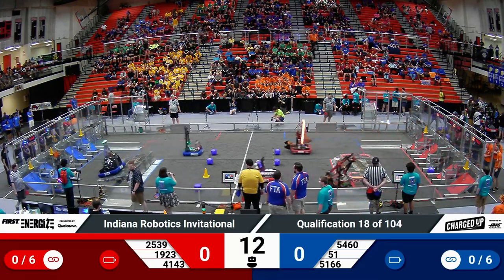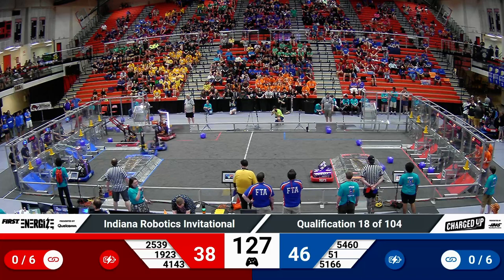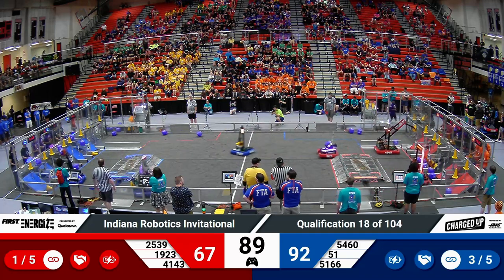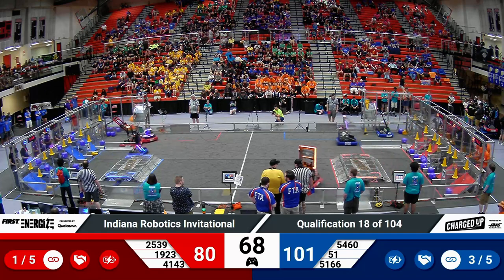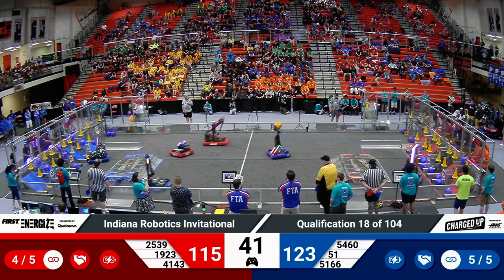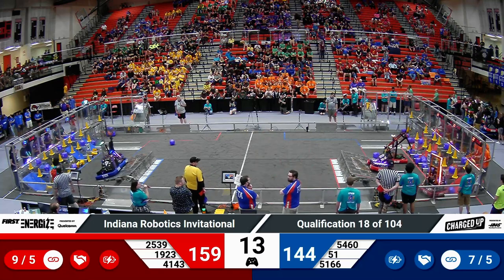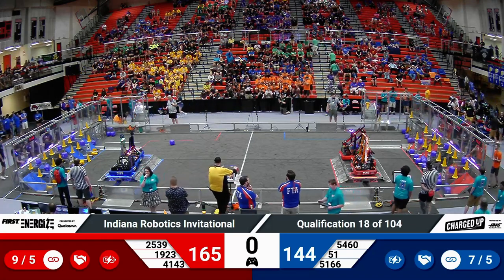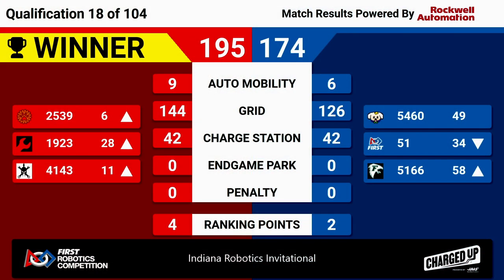2023 IRI Quals 18